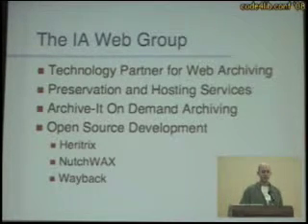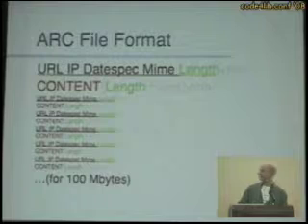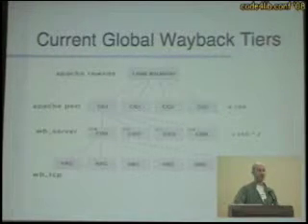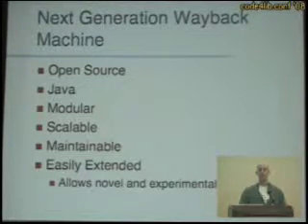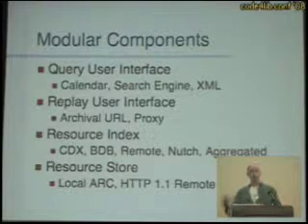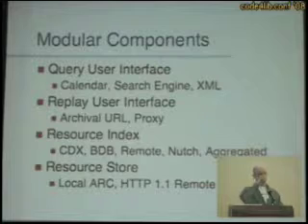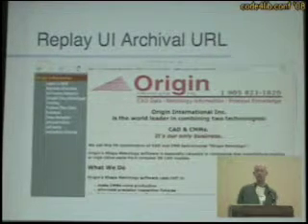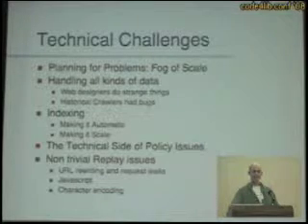Code4Lib 2008: Wayback Machine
From the 2008 Code4lib